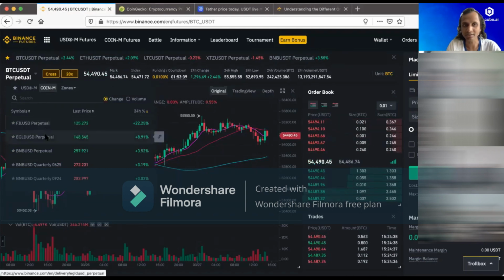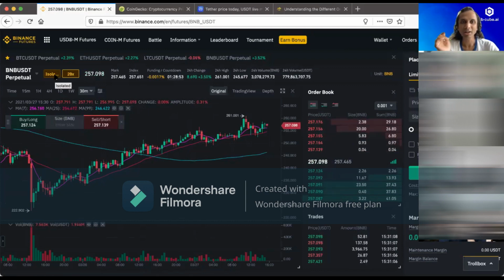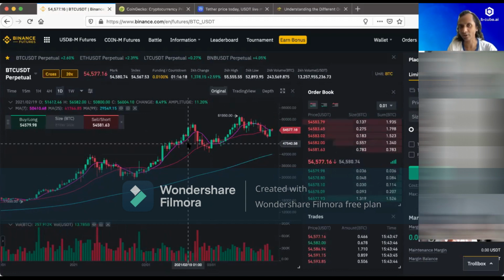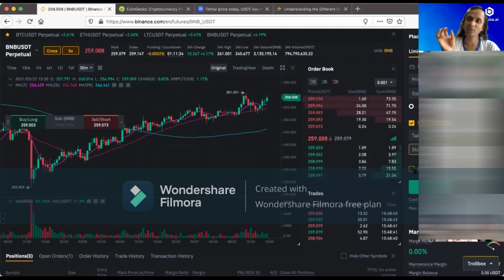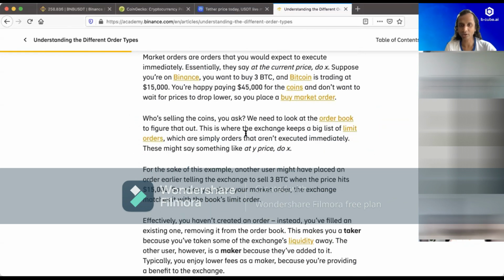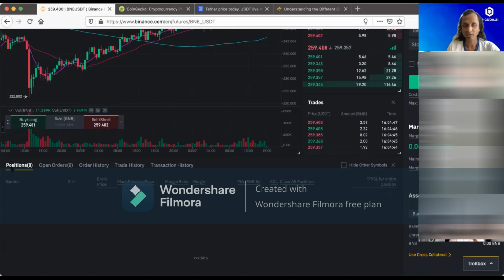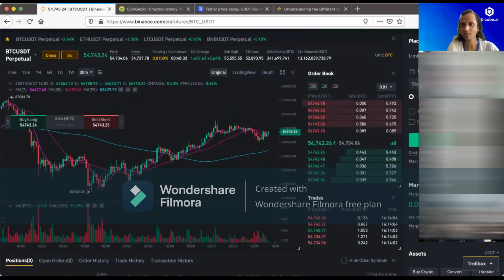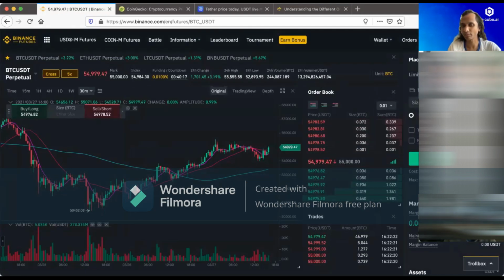BCUBE — Secrets of Profitable Trading — How to trade futures?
In this educational webinar, Guruprasad Venkatesha, Co-Founder & CEO @ b-cube.ai, will explain you the secret of trading successfully futures.